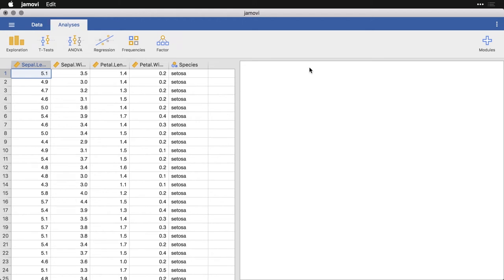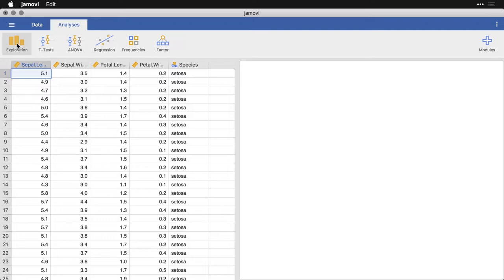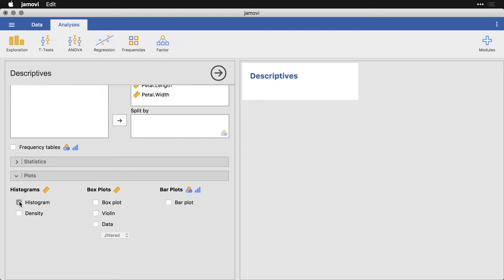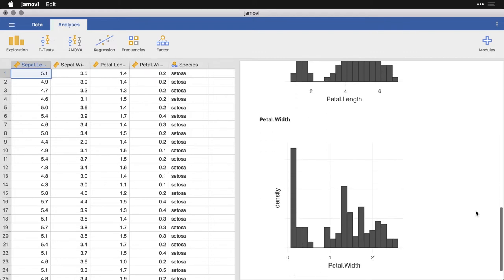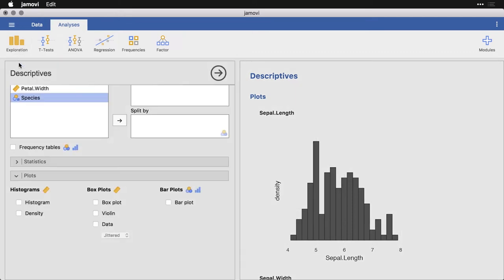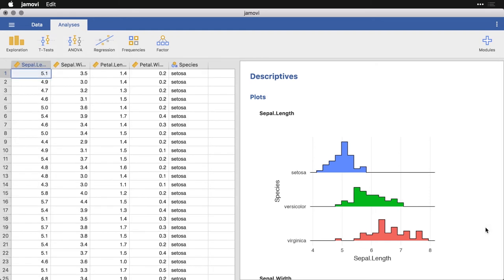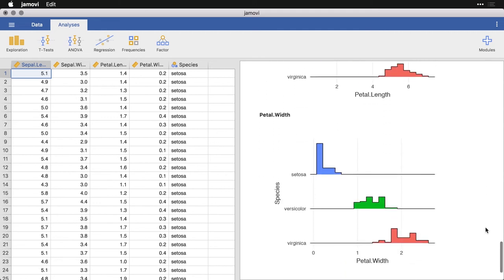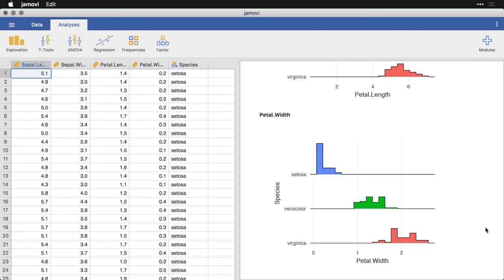Histograms — jamovi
Histograms in jamovi are perfect for quickly determining whether a distribution means the assumptions of your planned analysis. Thanks for visiting and let us know what you'd like to see!